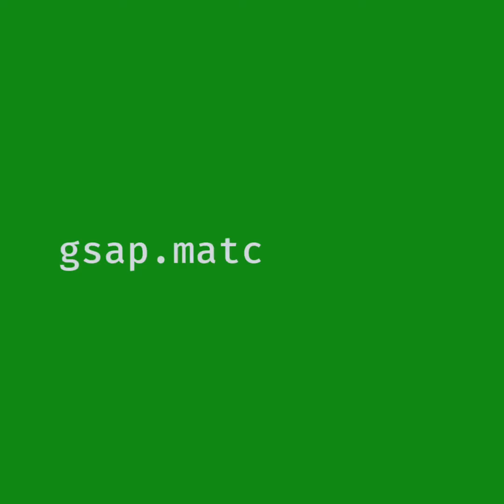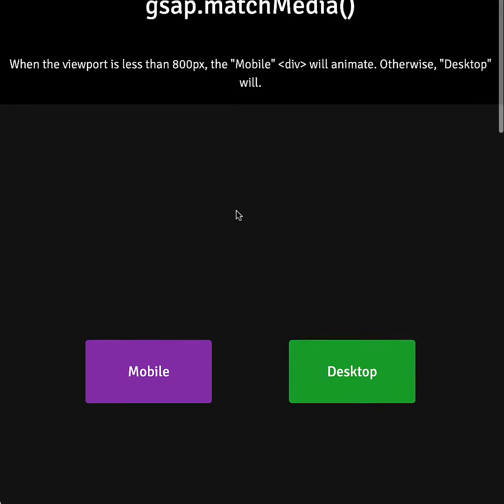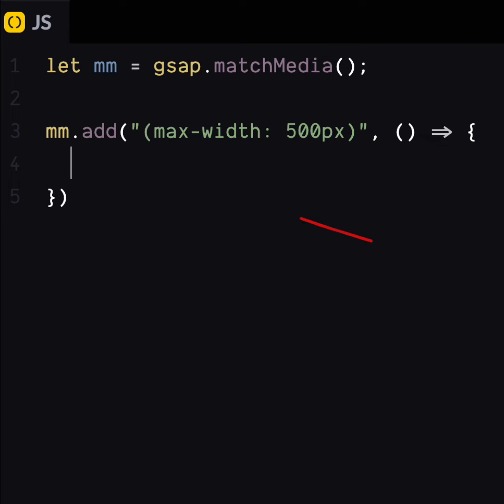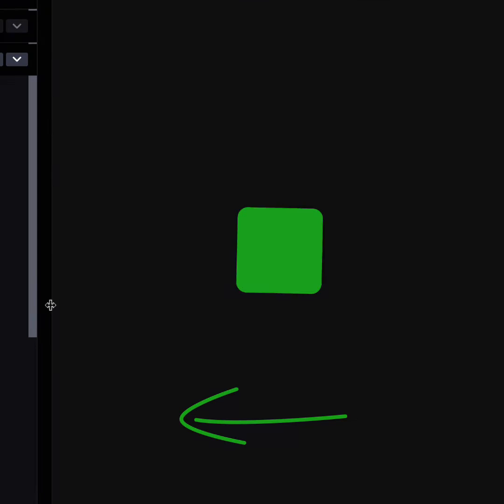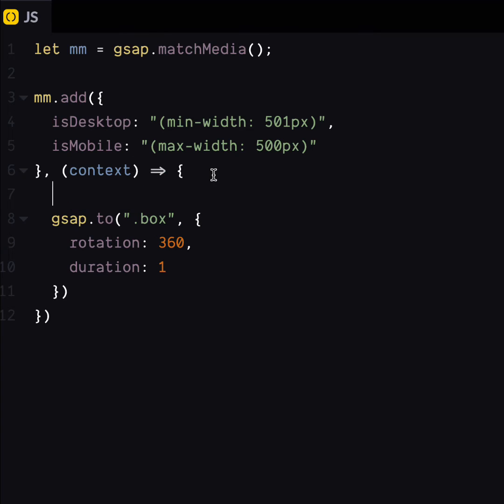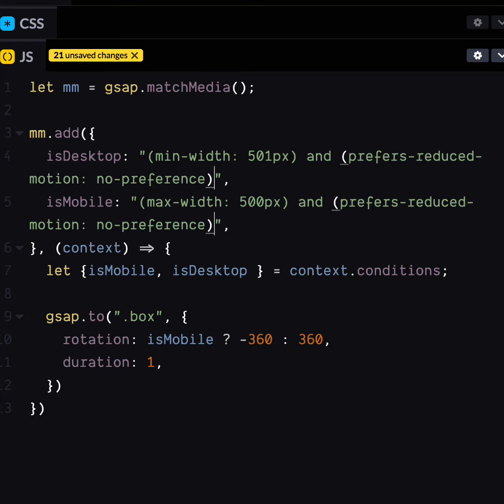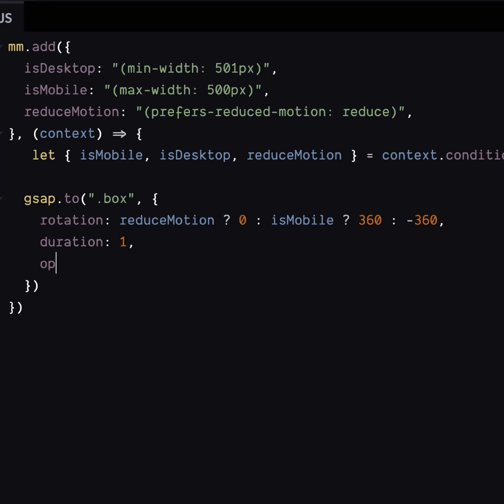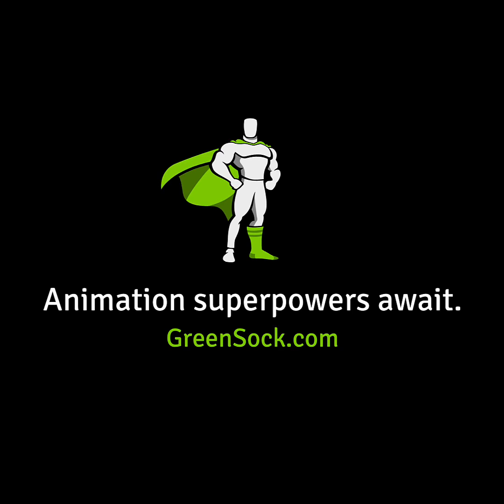Tiny MatchMedia tutorial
Let's whizz through the new MatchMedia feature together!